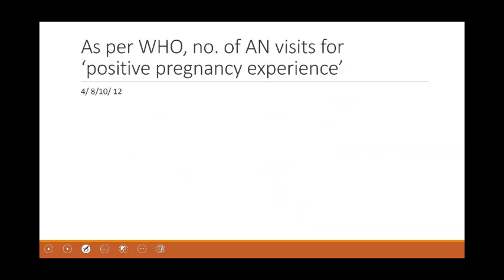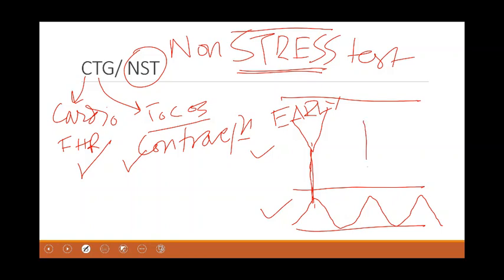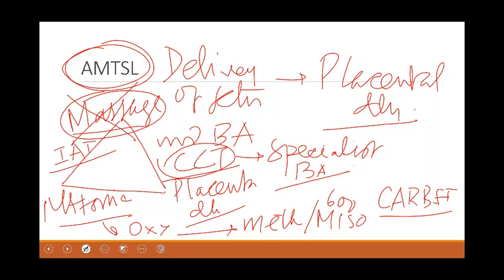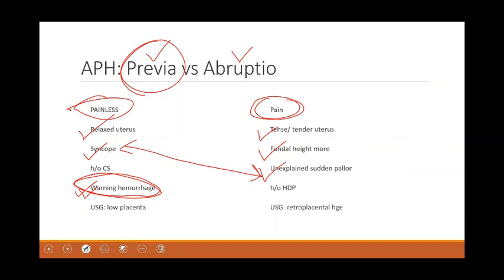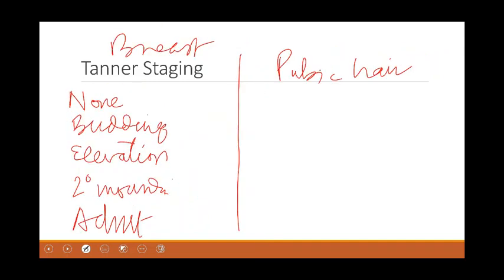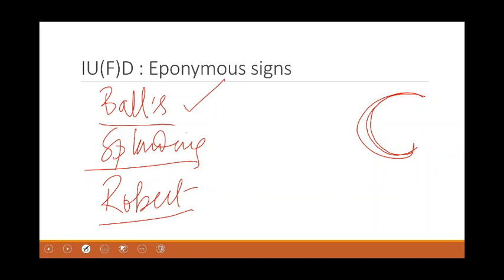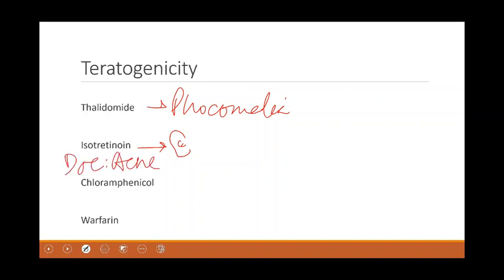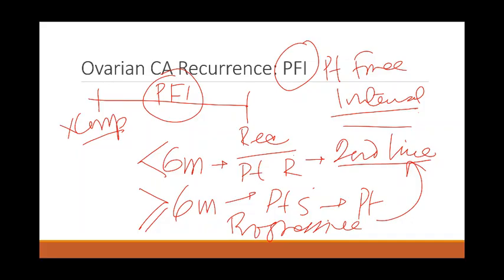INICET22 NOV RECALL OB-GYN BY Dr SUNABHA K GHOSH MS(JIPMER)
INICET22 NOV’22 RECALL